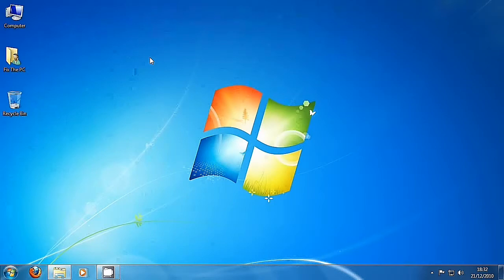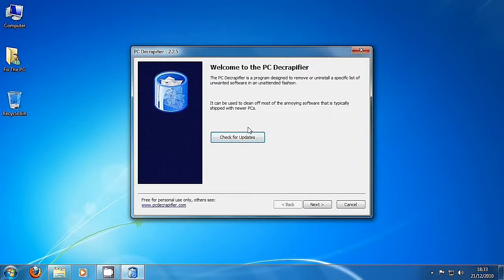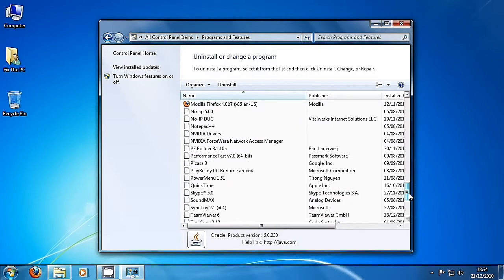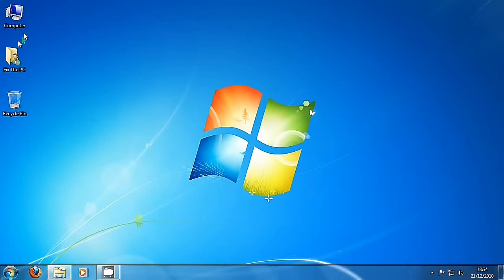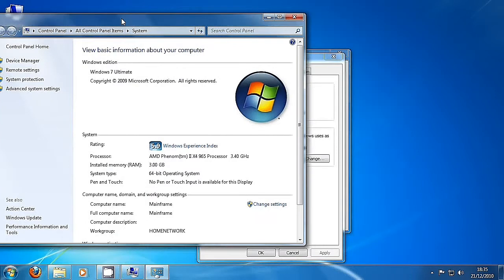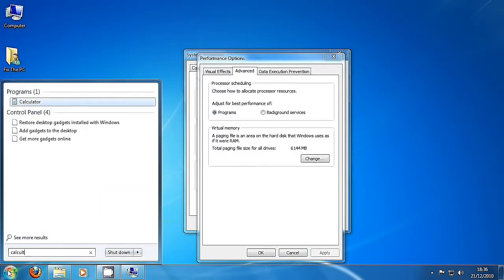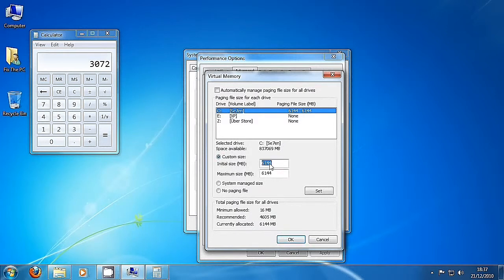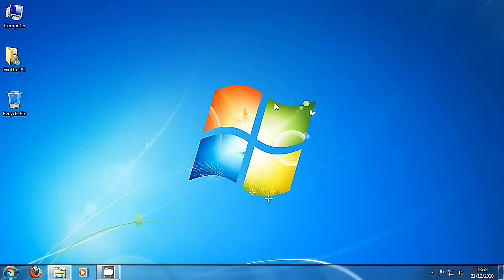DOUBLE your PC's Performance! (Decrapifying/Page File Secrets) techGV youtube channel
Part 1 of 3 of the PC Performance Boosting tutorial. Learn the secrets to prepare your computer for optimizing and iron out a few fundamental creases on a new PC installation.

The vast majority of my educational videos are not the only way to approach the task, but they are in my views the best way of going about it.